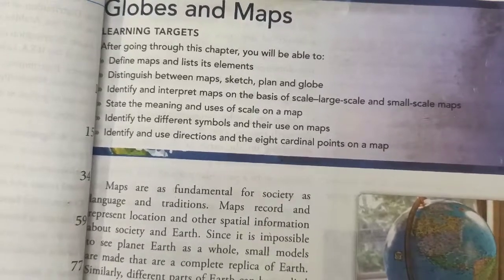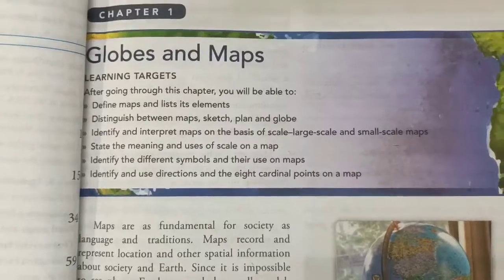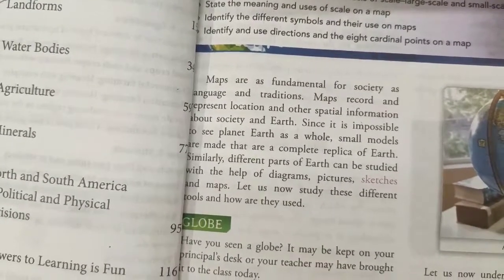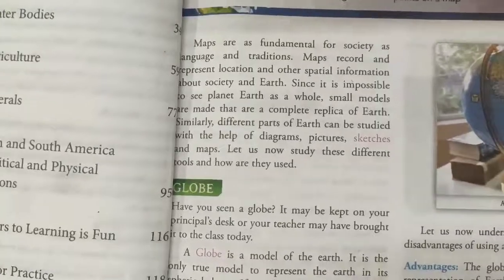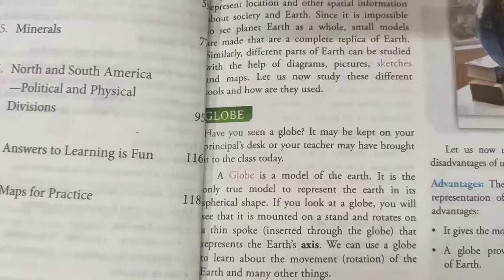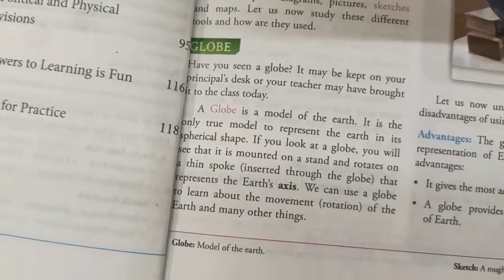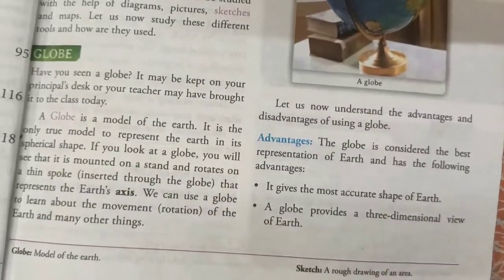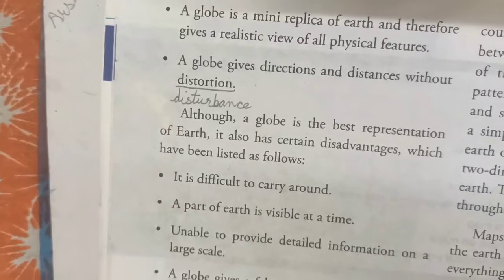Video no-1, part 1,Subject- geography, class-6, Capter 1- globes and maps By: Praveen Lata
Video no-1, part 1
Subject- geography, class-6
Chapter 1- globes and maps
By: Praveen Lata